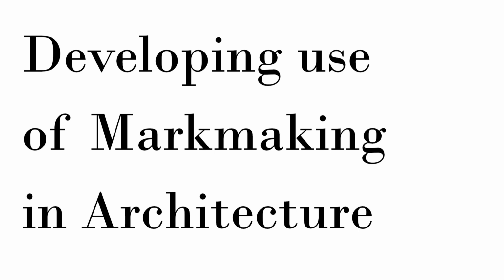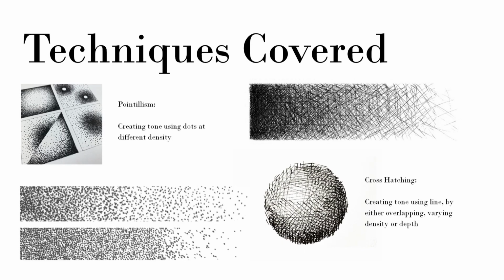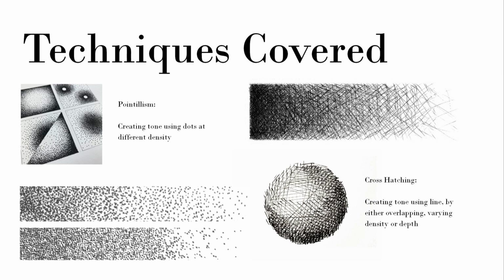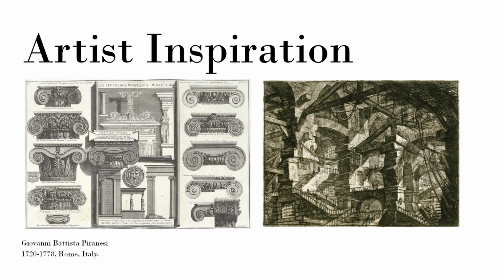Adding detail to architectural drawings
Lesson on adding pointillism and crosshatching to architectural drawings.